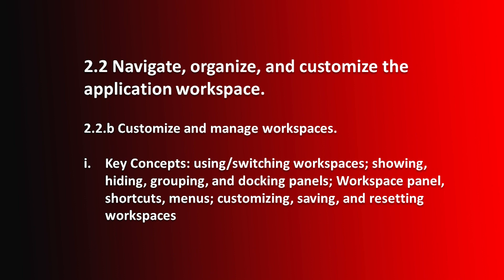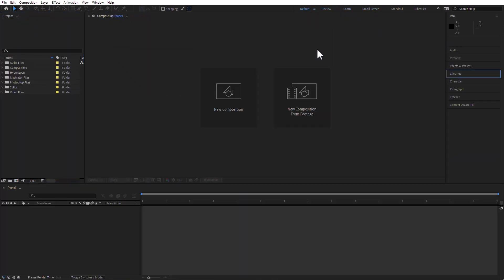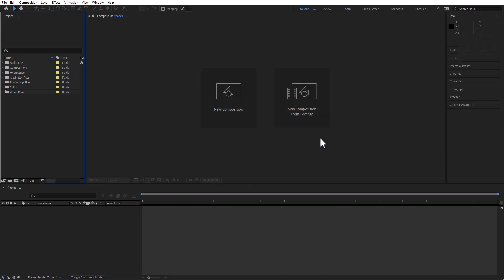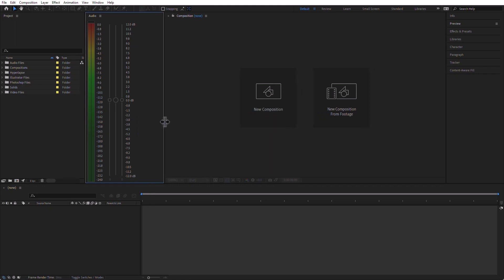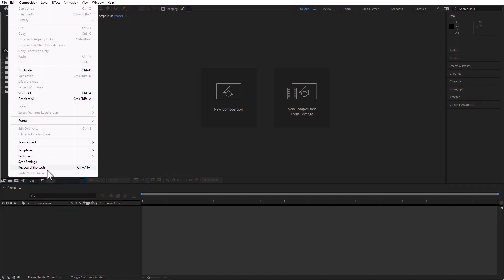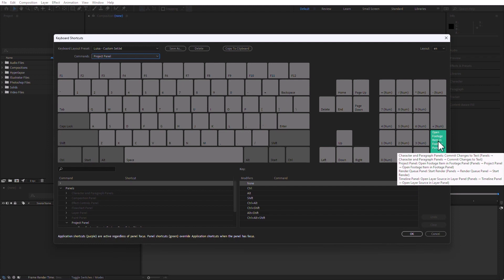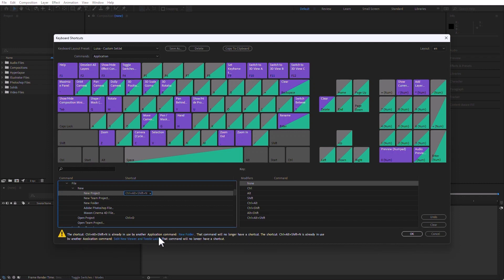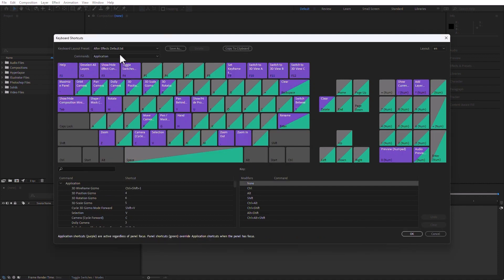18 After Effects Certification Preparation - Workspaces and Shortcuts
NEW link to download exercise files:
Adobe After Effects Certification - Adobe certified professional or ACP.
What is Adobe Certified Professional?

Adobe Certified Professional (ACP) is an industry-recognized certification that demonstrates mastery of Adobe Creative Cloud software and foundational knowledge for digital media careers. Each certification is tied to one Creative Cloud application. Exams are developed and delivered by Certiport, a Pearson VUE business.

In this video, I will cover:
2.2.b Customize and manage workspaces.
i. Key Concepts: using/switching workspaces; showing, hiding, grouping, and docking panels; Workspace panel, shortcuts, menus; customizing, saving, and resetting workspaces.

Luisa’s certifications include:

Adobe Audition
Adobe Media Encoder
Adobe Photoshop
Audio Editing
Color Correction
Creative Cloud
Motion Graphics Templates
Video Editing

luisacasasnovas

00:00 Introduction
00:58 Workspaces
04:09 Keyboard Shortcuts
07:36 Ending